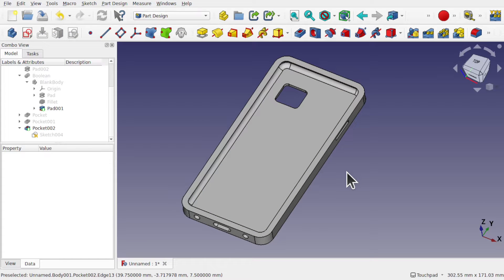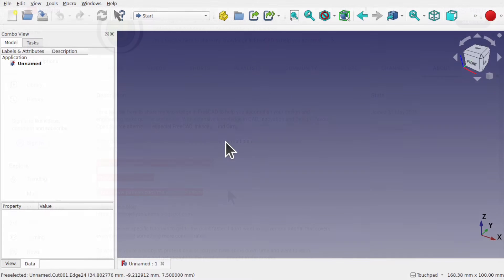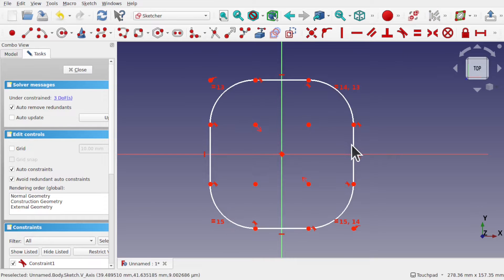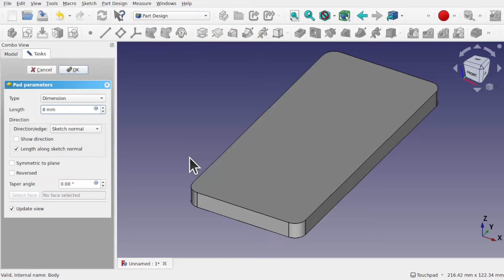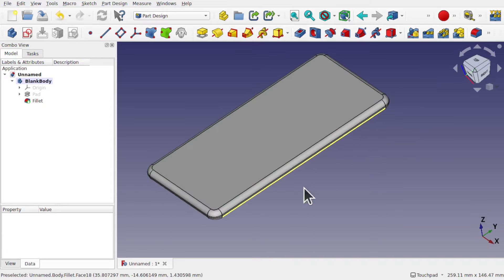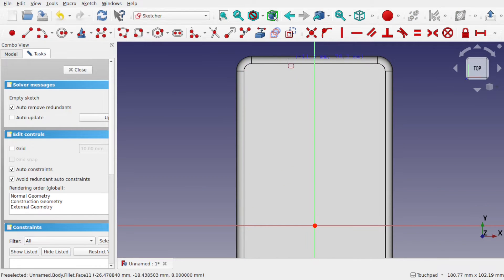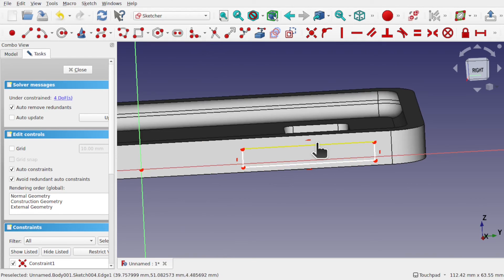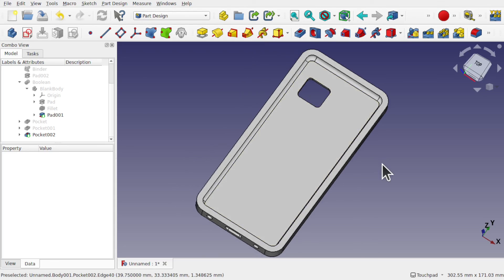Learning FreeCAD for Beginners 42b | Phone Case | Boolean Part Design Workflow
In this episode we understand the approach to take to model a phone case in FreeCAD using the part design workbench.  We will be using multiple bodies, shape binders and boolean operations to create a phone case with access to the ports and buttons of your phone.